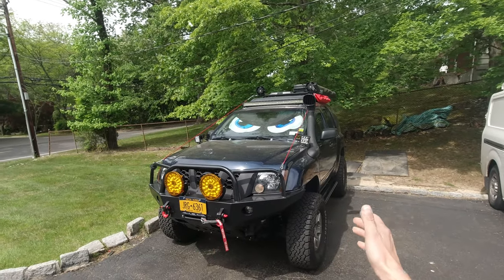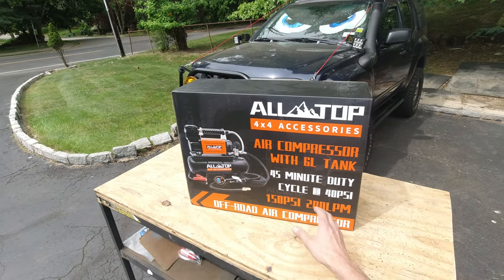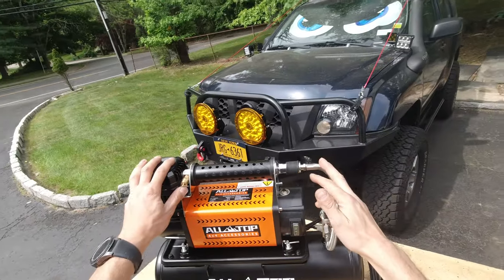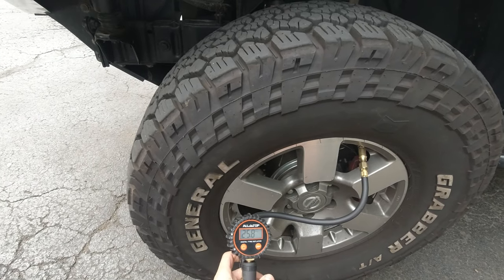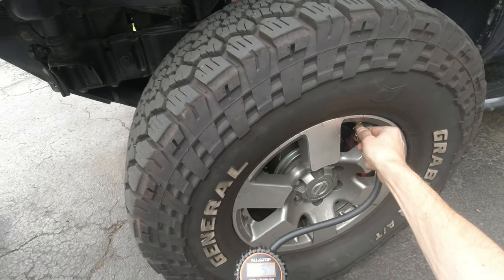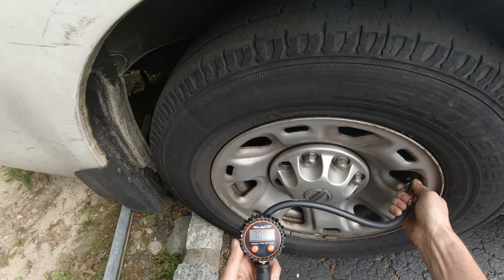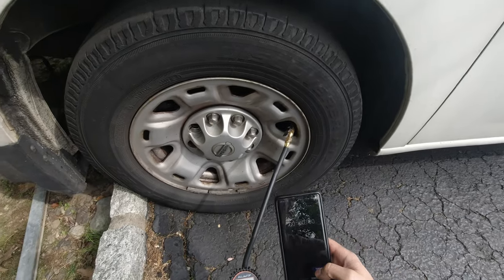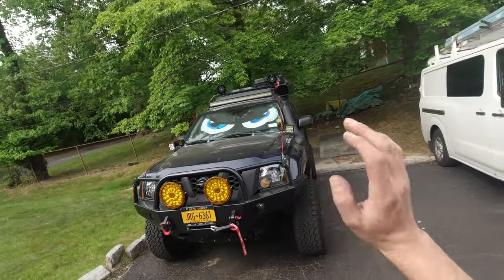All New All Top Air Compressor With Air Tank!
Hello and welcome to another Xterra video !
In this video I am looking at this new air compressor with the air tank by same company that I have my compressor . And it is a big improvement right out of the box !

ALL-TOP Air Compressor with 6L Tank Portable

Just Air Compressor

Truck Stuff I Use

4 Camera x DVR Dash cam 10.1 inch screen  1080P
ALL-TOP Air Compressor Kit, 12V Portable
Amber LED Cubes
Auxbeam  Wiring Harness
Mounting Bracket Universal
Front Seat Covers Forza Series
Rear Seat Covers Forza Series
DWVO LED Light Bar 42'' Curved
AKASO DL12 2.5K Mirror Dash Cam
BlueDriver Bluetooth Pro OBDII Scan Tool
LEXIVON 1/2-Inch Drive Click Torque Wrench 25-250 Ft-Lb
TOPVISION Portable Car Jump Starter
HIKARI Ultra 9007 LED Bulbs  ( headlights )
Viesyled H11H8H9 LED Fog Light
Xprite White/Red LED License Plate Light
315MHz TPMS  Sensor 4-Pack
TPMS Relearn Tool
Key Fob Replacement

Thank you for using my tracks for your projects!